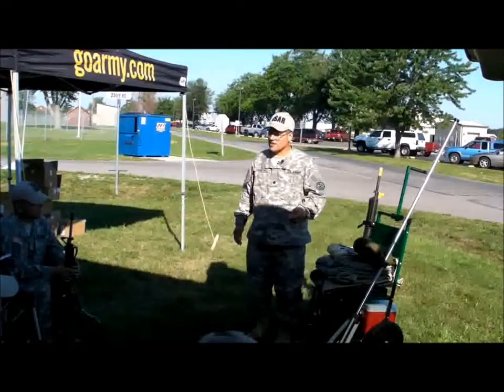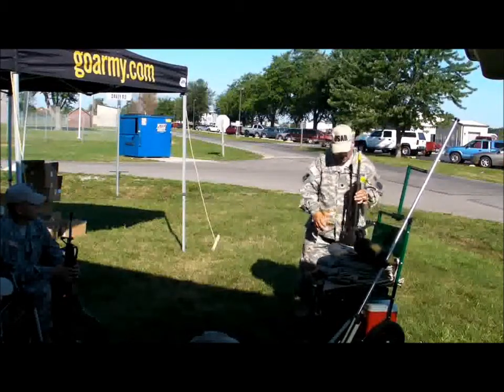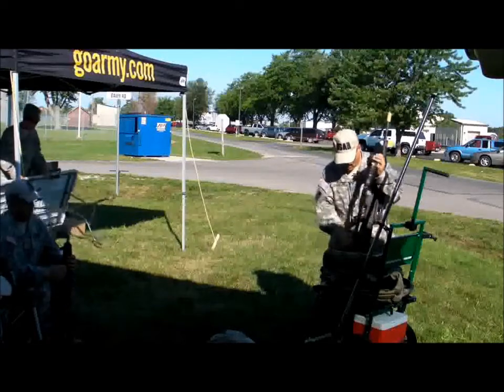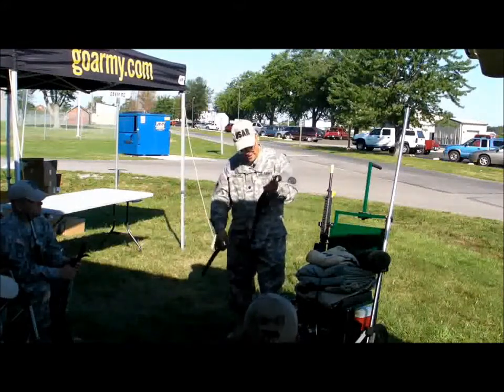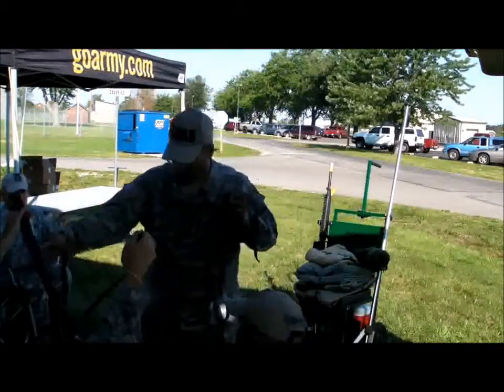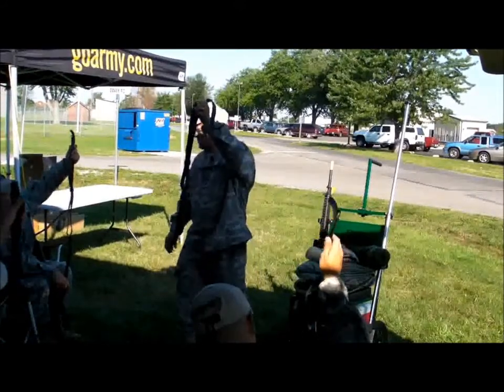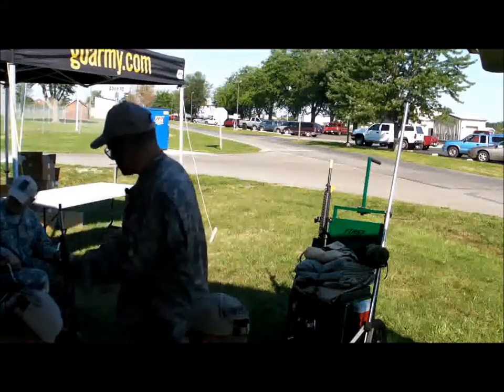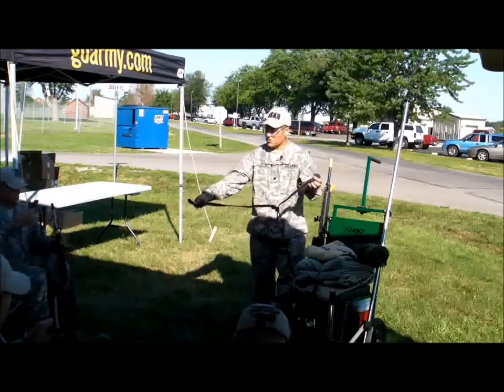High Power Rifle class (part 1/4)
Free subscription to Military Marksmanship News:
Demonstration by the Army Reserve Marksmanship Unit.
An Introduction to High Power Service Rifle by the USAR Shooting Team. Part 1 of 4.